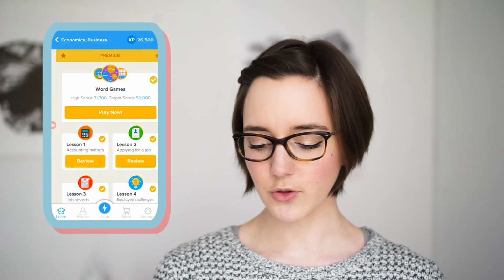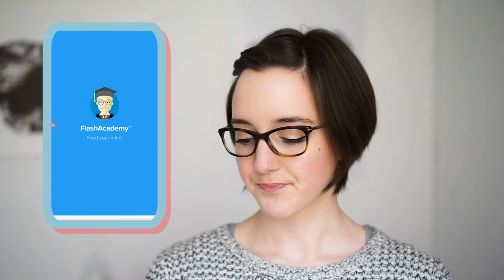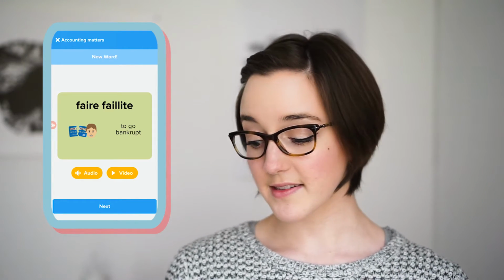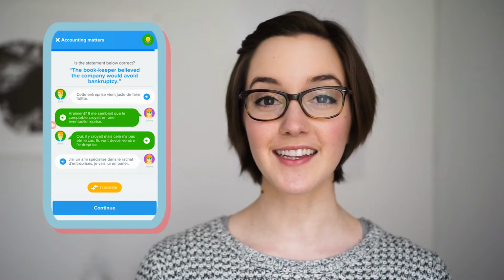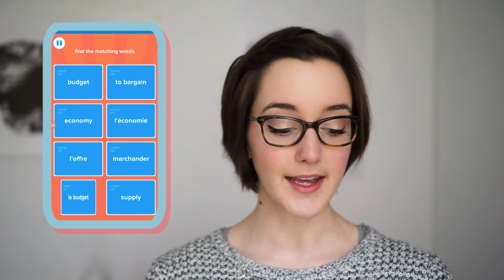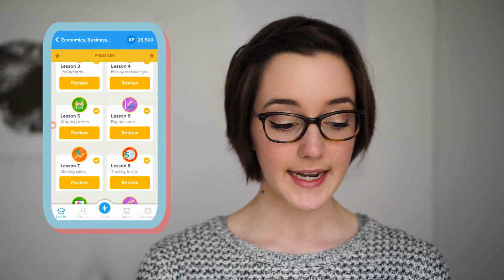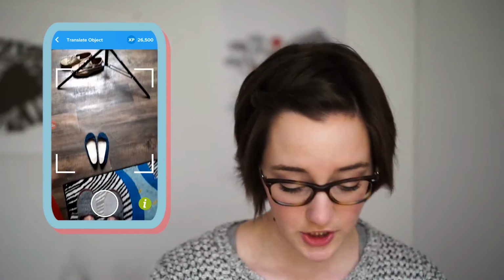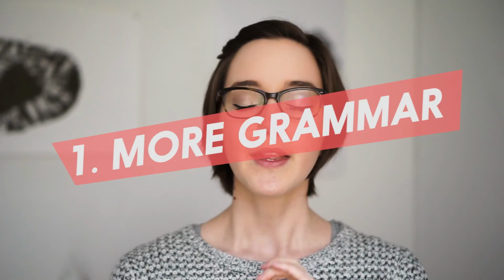🇫🇷 Learn French on Your Phone! | FLASHACADEMY REVIEW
Hi everyone! I'm excited to share a fun way to learn French today, using the language app, FlashAcademy. This app turns your french lessons into a literal game and I think it would be perfect for beginner and intermediate french students. Watch the video above to see my full review of FlashAcademy, and let me know what you think of it in the comments!

*I was offered a 1-year subscription to review the application, but all opinions are my own. 😁

Hey there! My name is Regan (pronounced Reegan) and I'm an American living in France. I'm passionate about sharing my love of French culture and encouraging you to visit France... but not just Paris! Follow me to unearth the delights of all things France, and to watch as I stumble through living in another country. À bientôt!

//TECH STUFF//
Camera: Sony a6000
Lens: Sony 35mm f/1.8